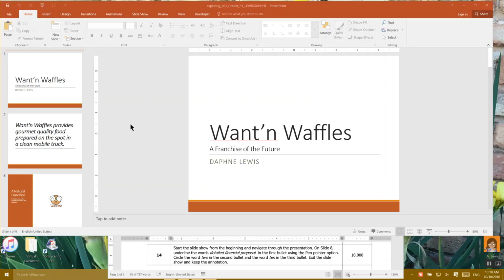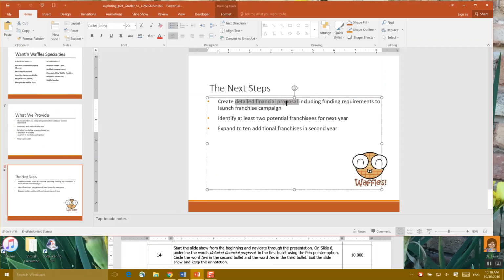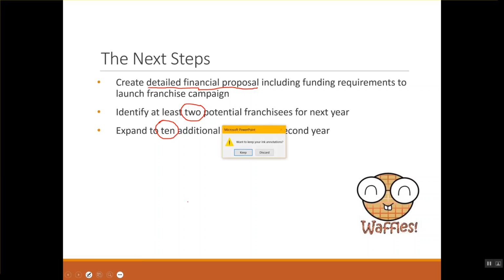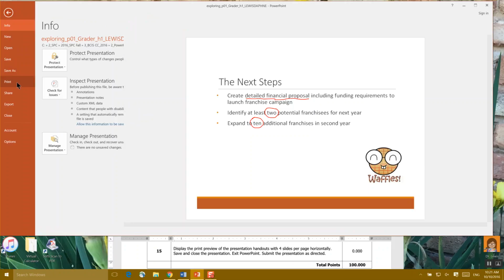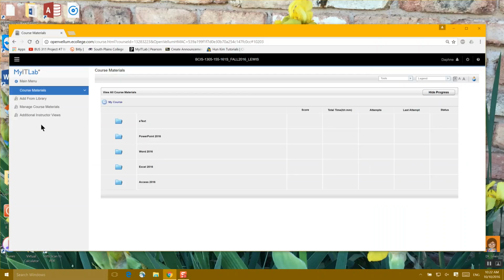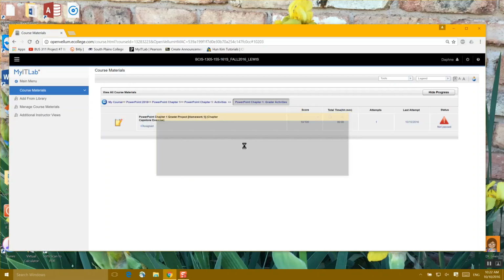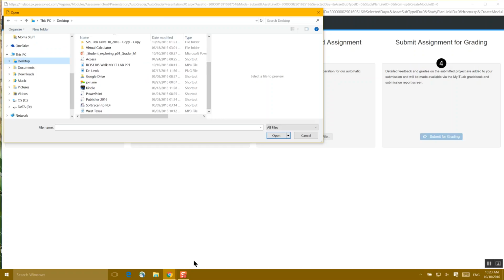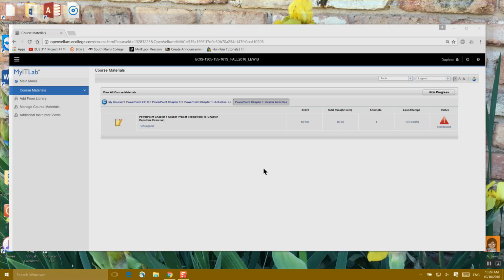PPT1 Steps14 15